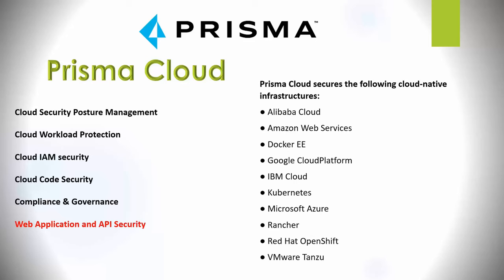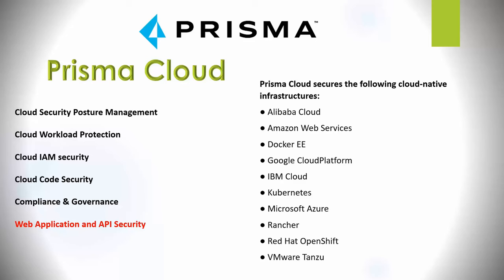Palo Alto Prisma Cloud Overview Features, Use Cases & Capabilities